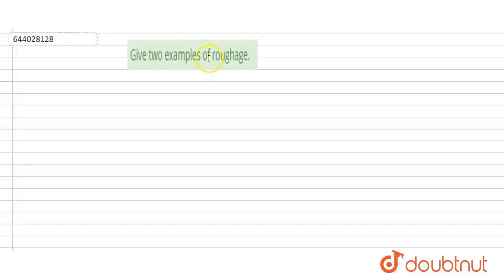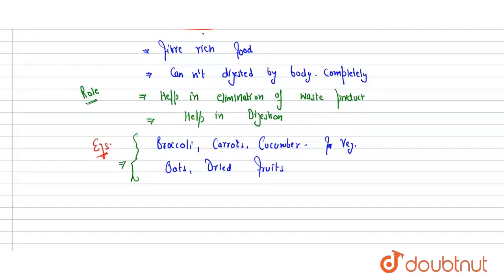Give two examples of roughage. | 9 | NUTRITION | BIOLOGY | ICSE | Doubtnut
Give two examples of roughage.
Class: 9
Subject: BIOLOGY
Chapter: NUTRITION
Board:ICSE

👉 Have Any Query? Ask Us.